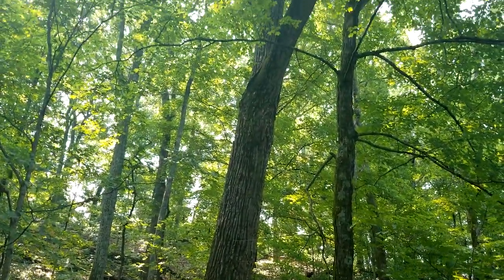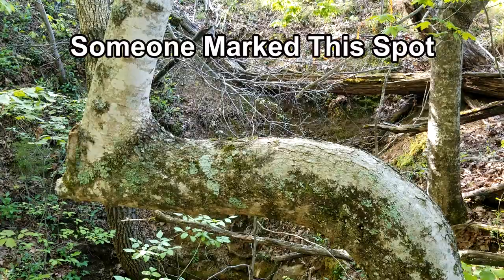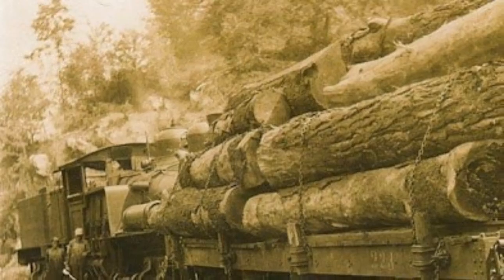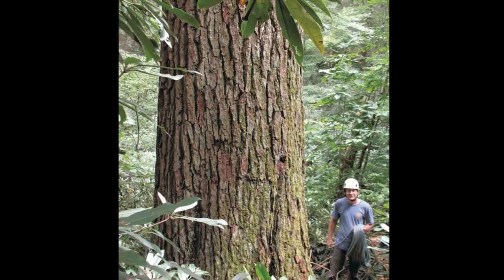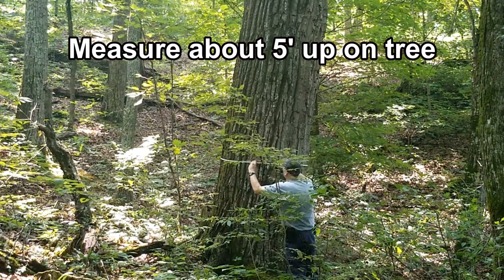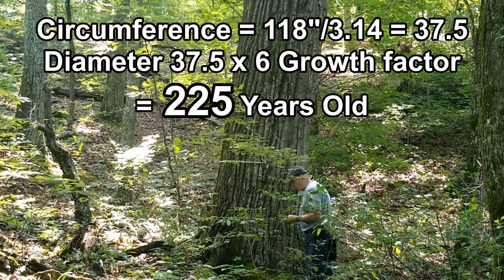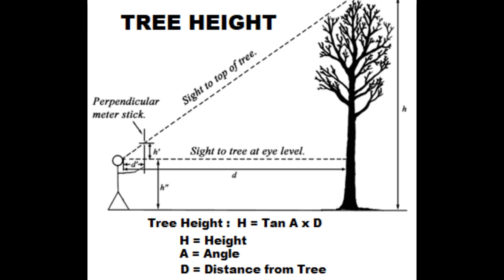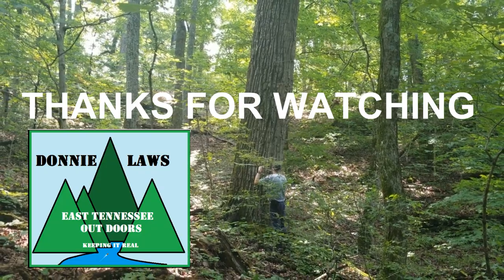How To Age a Tree without Cutting it Down and more on Indian Trail marker Trees.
Hard to believe the age of these old trees. One dated to 1760.  Aging trees made easy plus the difference between a Chestnut Oak verses the American Chestnut Oak history. More on the Indian Trail Marker Trees to.                                                                                                                                                                     Metal Detecting                                                                                                                                                                       2. Wildlife Videos                                                                                                                                                                     3. History & Mountain Culture                                                                                                                                                                                             4.The Unexplained                                                                                                                                                                 5. Home projects                                                                                                                                                                         6. Hunting & Fishing                                                                                                                                                                   7. Nature Videos                                                                                                                                                                           8.Mining History                                                                                                                                                               9. Video Shorts